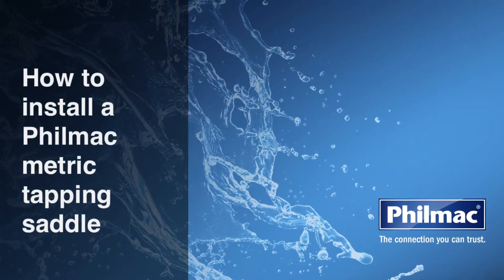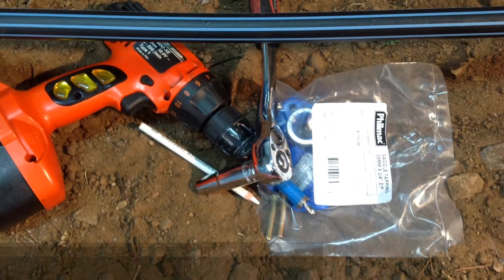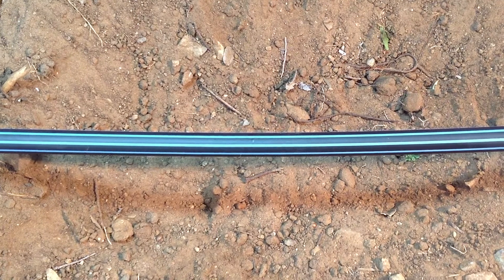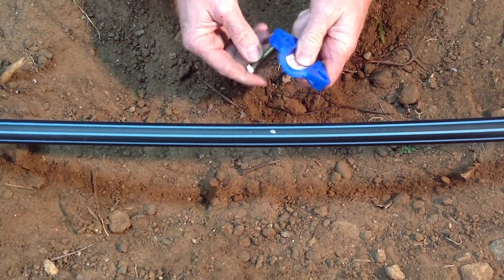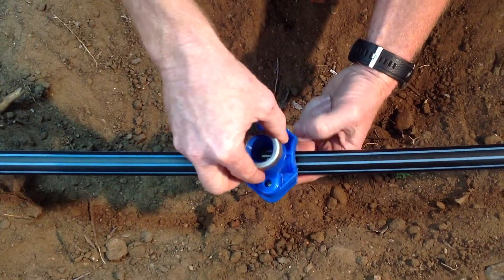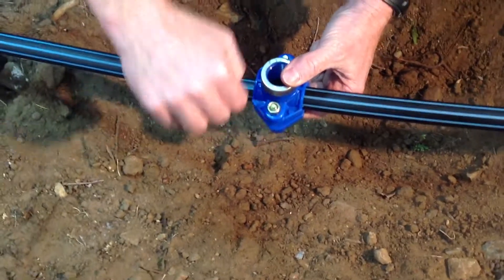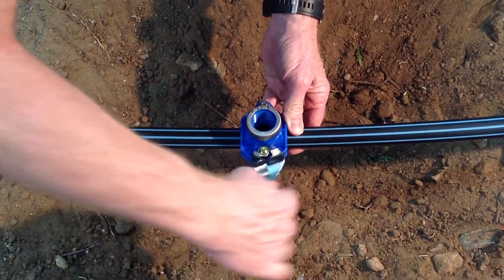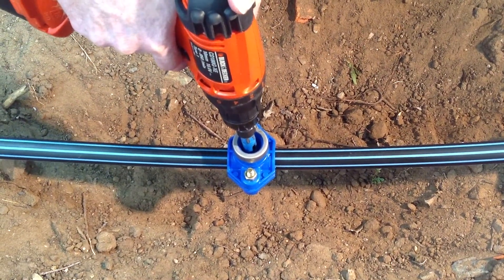How to install a Philmac Metric Tapping Saddle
Learn how to install a Philmac metric tapping saddle to provide a female threaded outlet on an existing poly pipe system